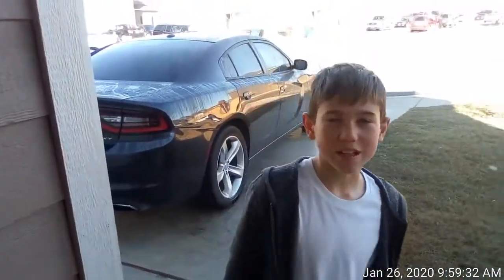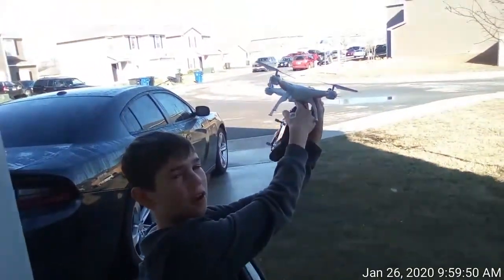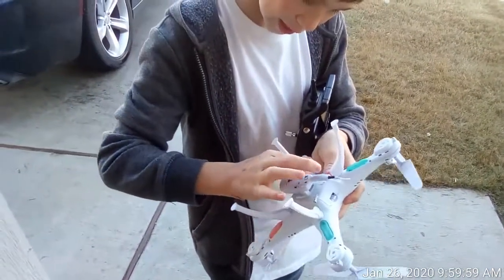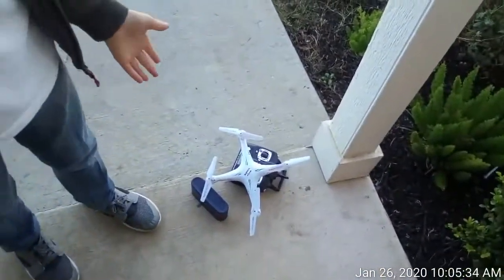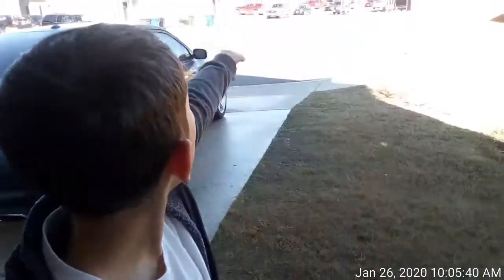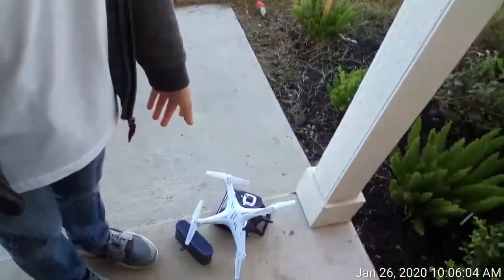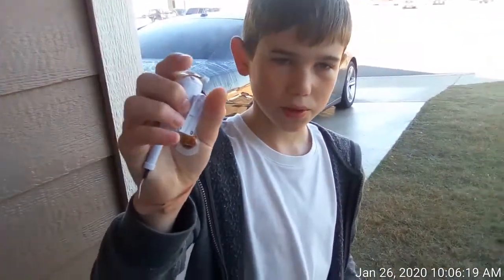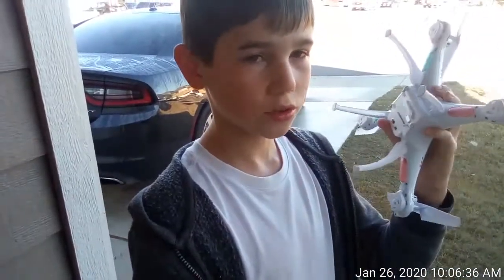You will fly for the first time